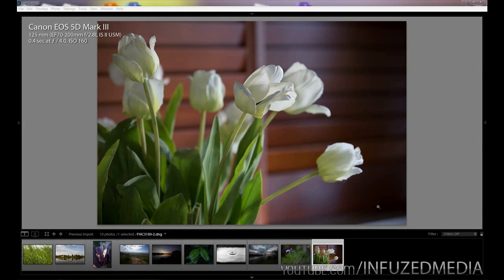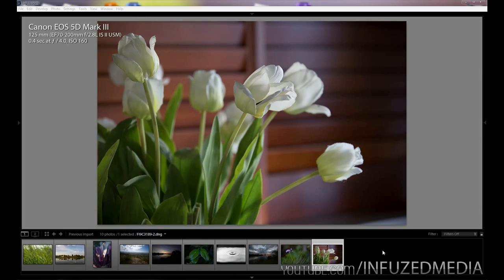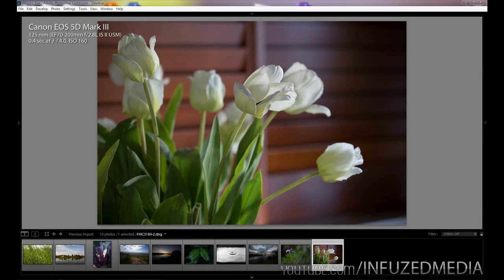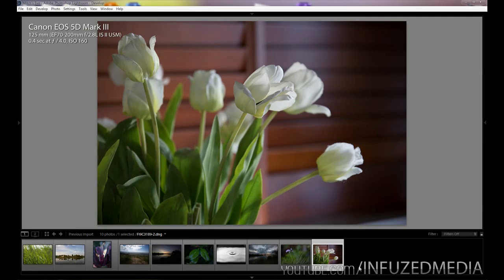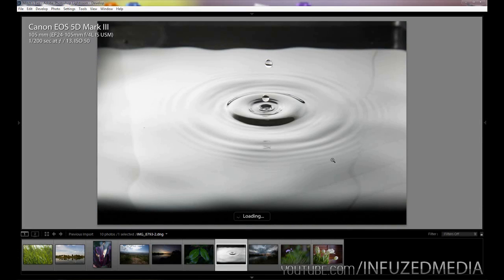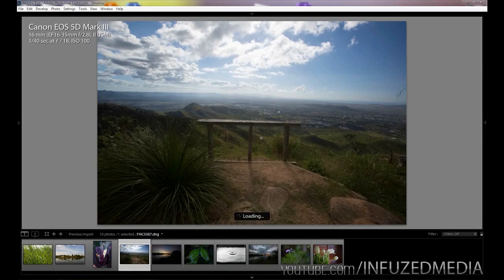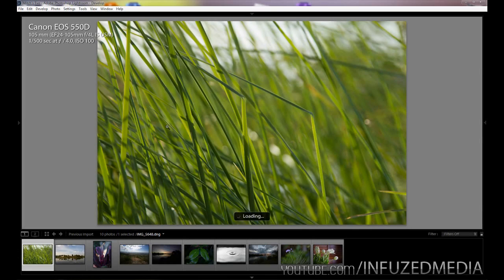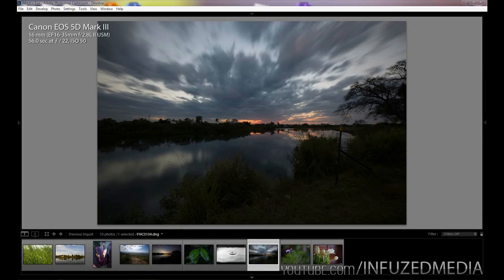10 Free RAW Practice Files! - Canon 5D Mark III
*Be sure to hit that 'Like' button to help me out! :)

**The names of the files are all fairly self explanatory.
*I would appreciate it if everyone could avoid posting the photos anywhere, thanks.

Thanks.